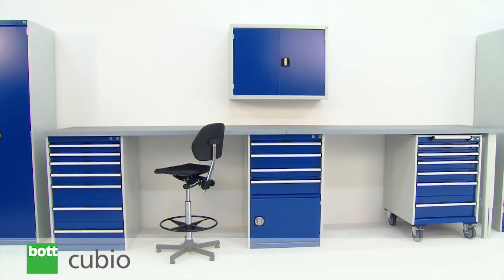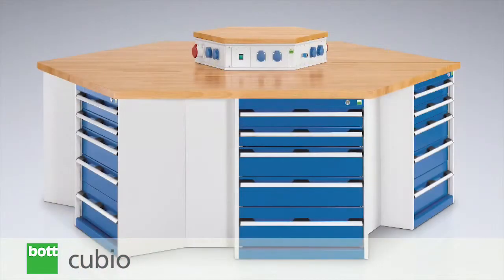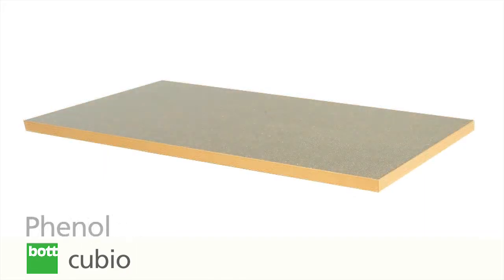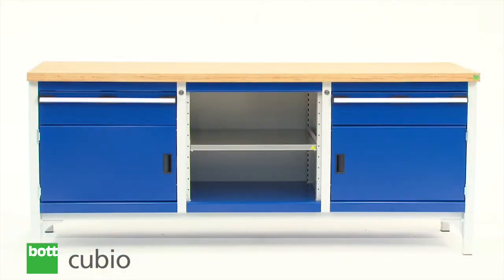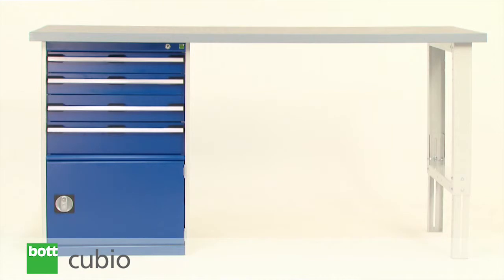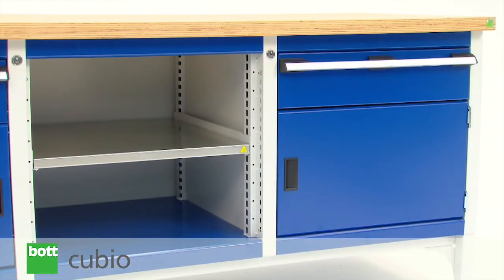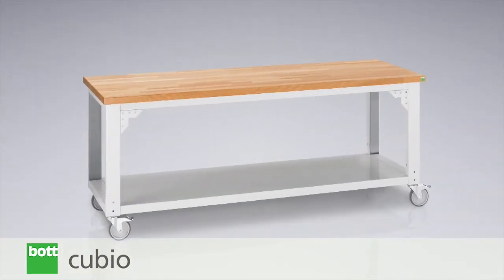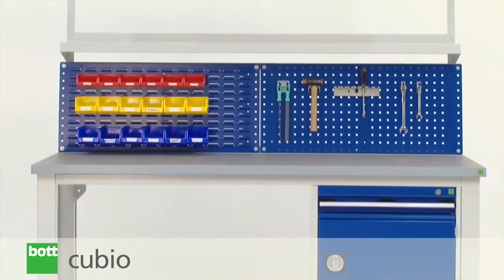A closer look at the Cubio Bench range from Bott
Cubio benches can be tailored to the needs and demands of your workspace, with a range of sizes, styles and weight capacities available. Cubio storage products can be integrated into the Cubio Bench system to create a full workstation setup.